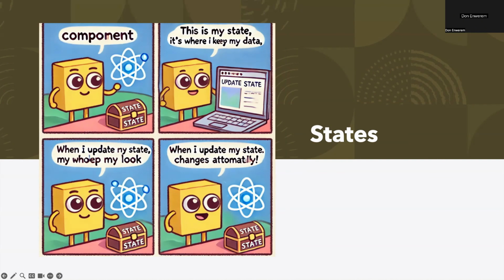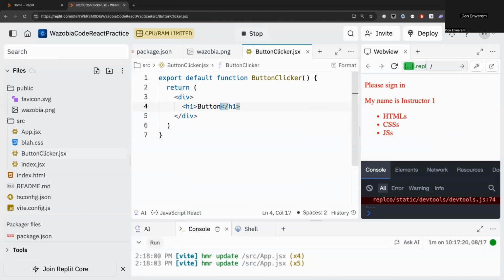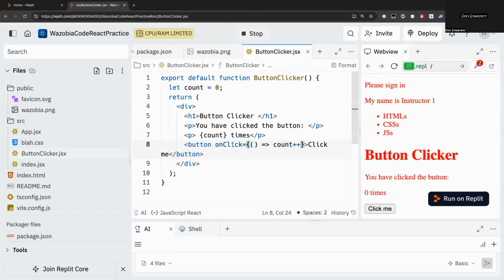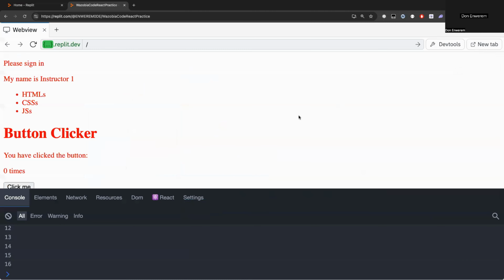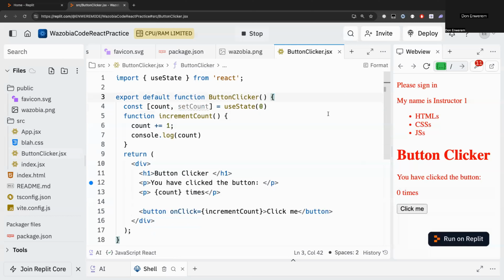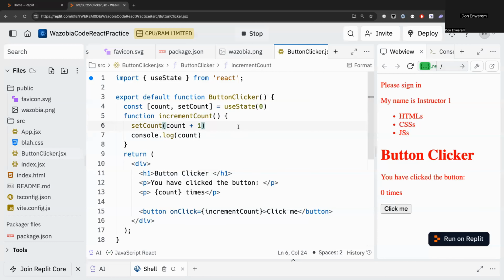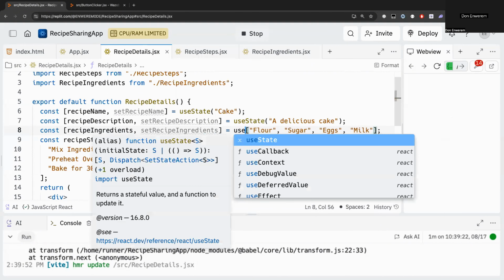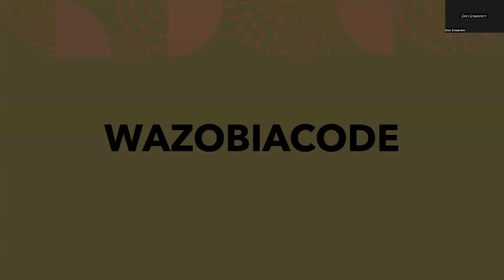React 6: State Management with UseState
This video explains state management with useState.